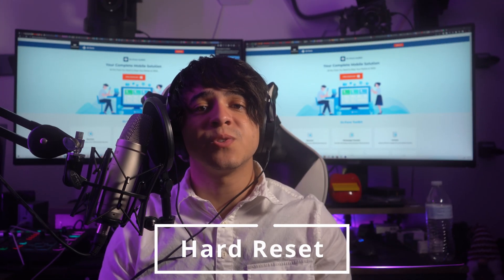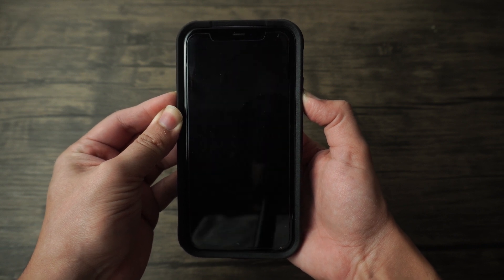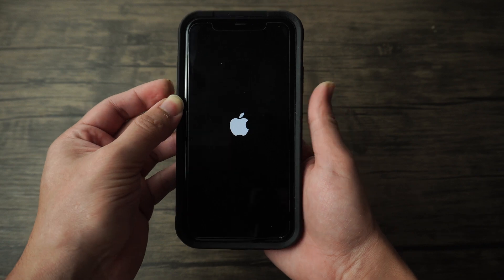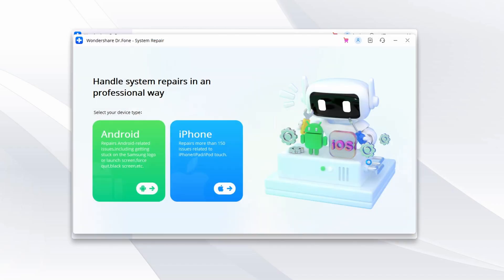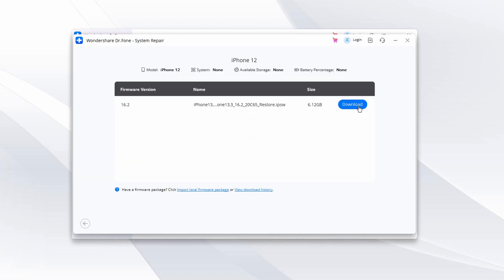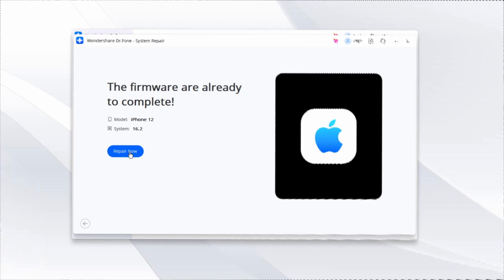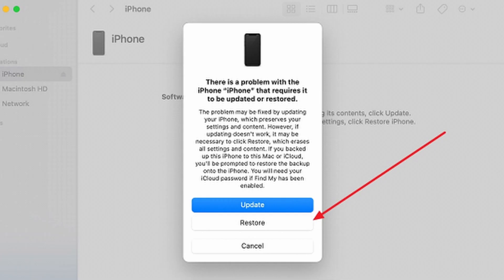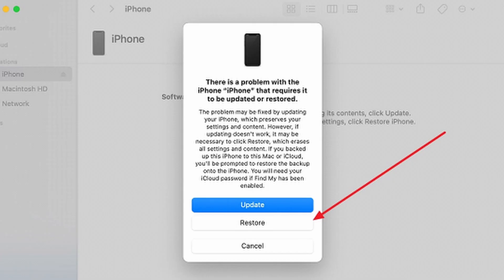4 Ways to Fix iPhone 13 Stuck On White Screen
In this video, we'll show you four ways to fix your iPhone 13 when it gets stuck on a white screen. One of the methods we'll be demonstrating is using Dr.Fone, a powerful tool that can help you recover lost or corrupted data, fix common iOS issues, and more. Whether you're dealing with a software glitch or hardware malfunction, our step-by-step instructions will help you get your iPhone 13 back up and running in no time. So if you're tired of staring at a blank white screen, be sure to check out this helpful tutorial and get your device working like new again!

0:00 Introduction
0:34 What Causes White Screen of Death Issue On iPhone 13
0:55 Software crashes
1:10 Firmware issues
1:20 Hardware problems
1:31 Overheating
1:41 Jailbreaking
1:51 How to Fix iPhone 13 White Screen of Death Issue
2:21 Method 1: Screen Zoom
3:03 Method 2: Hard Reset Your iPhone 13
3:46 Method 3: Using Dr.Fone - System Repair (iOS)
5:34 Method 4: Using iTunes or macOS Finder
6:58 3 Tips to Avoid Getting iPhone 13 Stuck on White Screen
7:19 Stay Up to Date
7:42 Beware of Third Party Apps
8:00 Protect Your Phone from Physical Damage
8:23 Conclusion